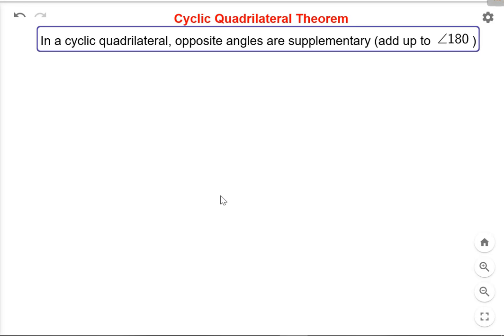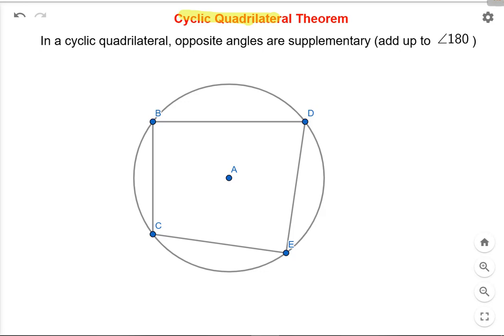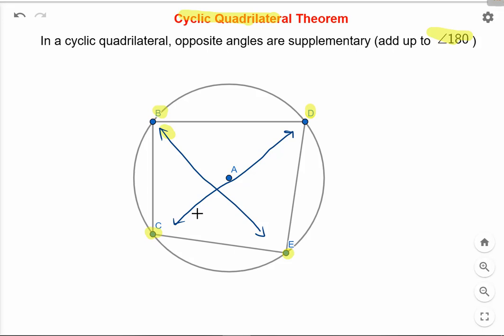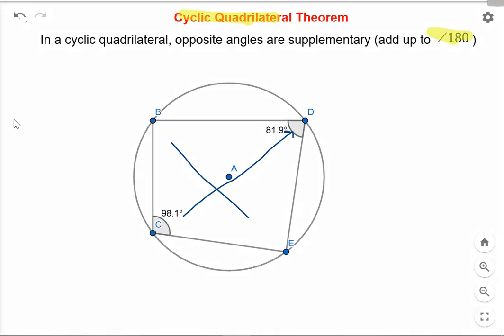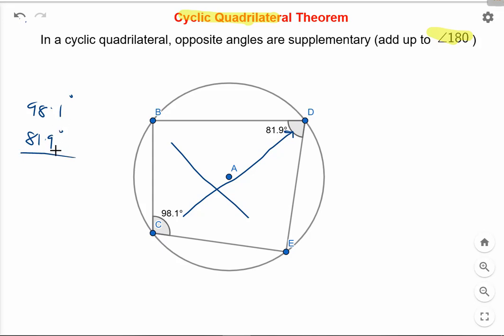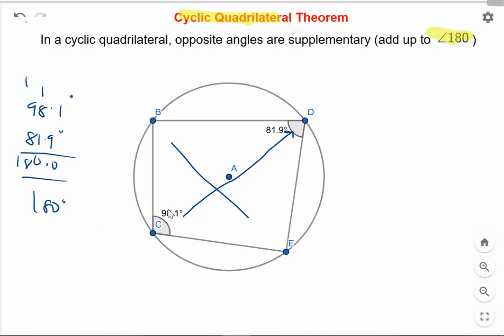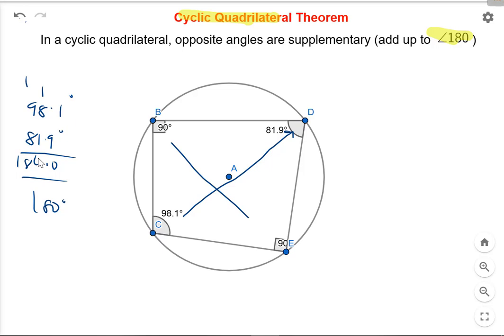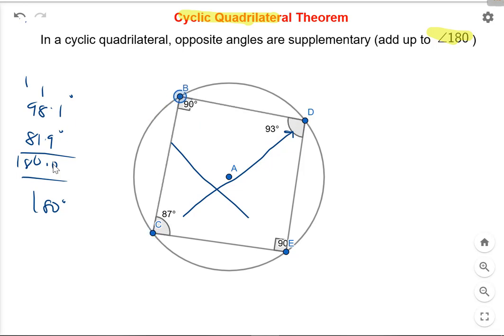GeoGebra Visualization | Opposite Angles of a Cyclic Quadrilateral are Supplementary |Circle Theorem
Proving the circle theorem that states that the opposite angles of a cyclic quadrilateral are supplementary
Opposite Angles of a Cyclic Quad are Supplementary - Proof

The angles of a cyclic quadrilateral are supplementary ( sum up to 180)
CIRCLE THEOREM PROOF : Opposite Angles of a Cyclic Quadrilateral are Supplementary
If a pair of opposite angles of a quadrilateral is supplementary, then the quadrilateral is cyclic.This is the converse of opposite angles of a cyclic quad are supplementary theorem:

The use of the theorem opposite angles of a cyclic quad are supplementary and the transitive property of equality is instrumental in its proof, please watch on!
This video tries to illustrate the procedure that teachers can use to demonstrate the verification of circles using geogebra.

Through a clear and interactive GeoGebra visualization, you’ll see how any quadrilateral drawn inside a circle (with all vertices on the circle) forms a cyclic quadrilateral, and why the opposite angles must add up to 180° no matter how the shape is moved or adjusted.

In this lesson, you’ll learn:
What a cyclic quadrilateral is
Why the opposite angles are supplementary
How to use GeoGebra to explore and verify circle theorems
A dynamic demonstration showing the angle relationships remain constant
How this theorem applies in geometry problem-solving

GeoGebra, Cyclic Quadrilateral, Opposite Angles Theorem, Supplementary Angles, Circle Theorems, Geometry Visualization, GeoGebra Tutorial, Angle Properties in Circles, Cyclic Quadrilateral Proof, Interactive Geometry, Mathematics, SHS Mathematics, BakoMaths, Math Made Easy, cyclic quadrilateral theorem.